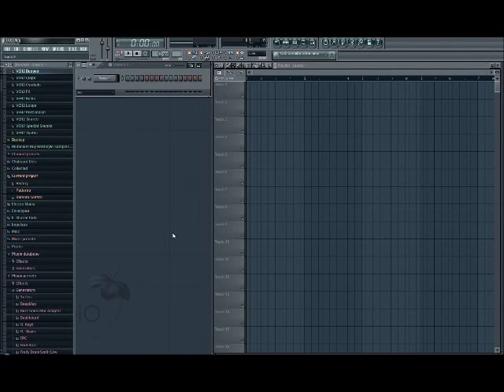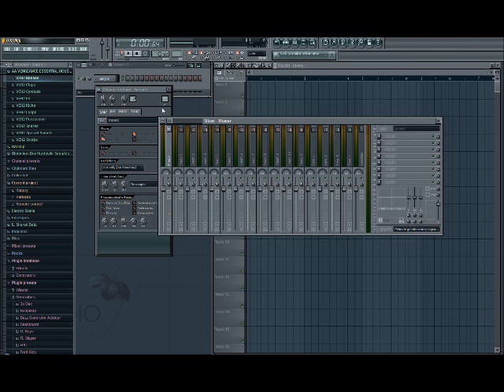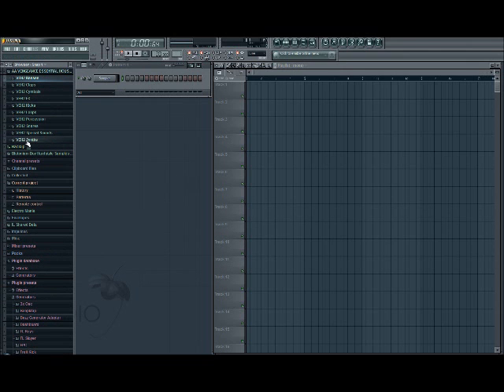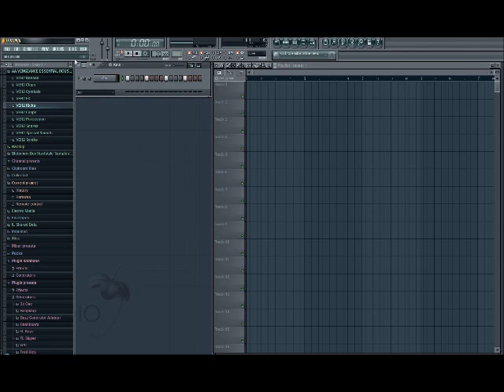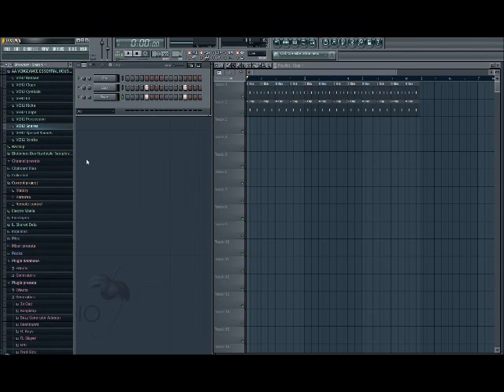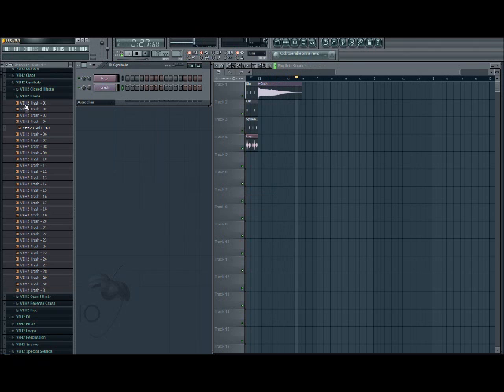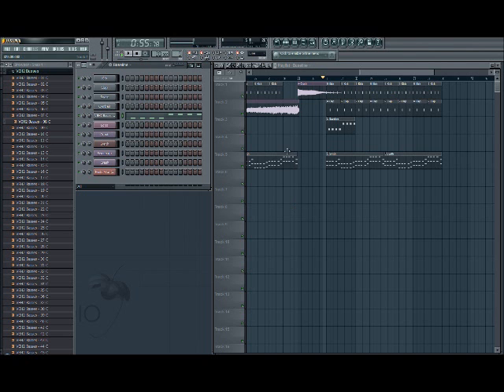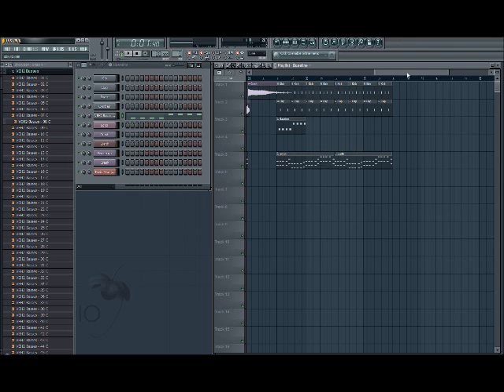FL Studio: House Basics Tutorial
For the people who are lazy, i export the melody as a midi file.
You can import the midi file into the piano roll.

Sorry for the bad graphics. Next tutorial will have better :-)